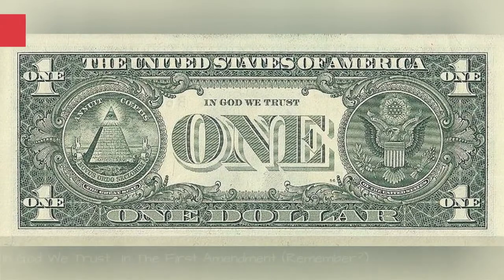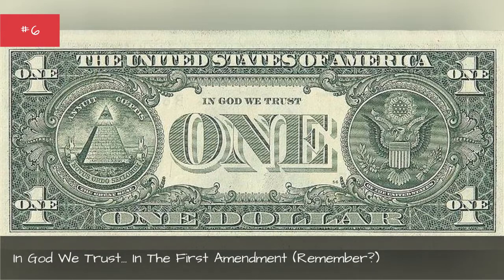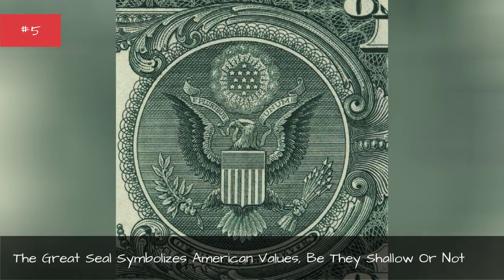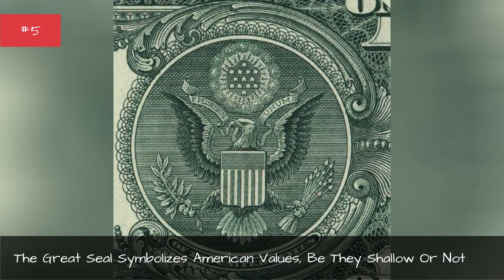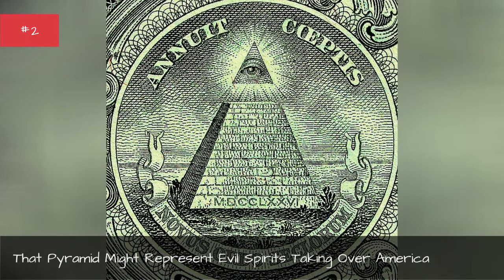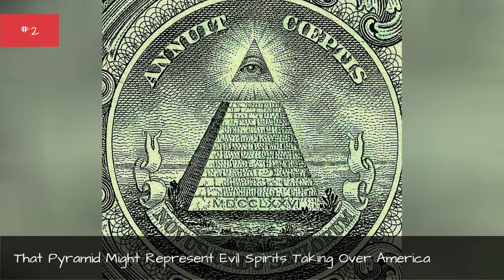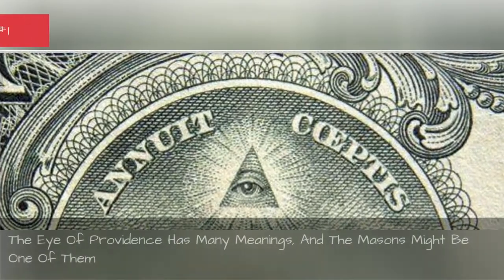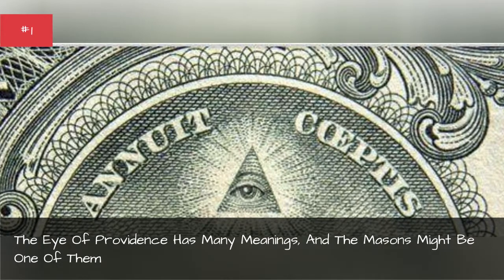Here Is What Every Symbol On The Dollar Bill Really Means 💟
There's no doubt the US$1 bill is highly controversial. It's the most talked about of allbills, and that'snot just because George Washington's facereplaced Salmon P. Chase, the Secretary of the Treasury, who originally adorned the bill (rude). Rumors circulating over the years have alluded to the Illuminati- a secret society originating from Bavaria -and the Freemasonshaving planted multiple meanings within the bill, whileother traditional American values displayed upon it have become quite convolutedover the decades.But what do these hidden symbols really mean? Their original meanings havebeen reinterpreted hundreds of times and have come out, well, messy to say the least. Whether you want to call that mess theweb ofconspiracy theories that circulate around the dollaris yourown prerogative. The secret symbols of the dollar bill might be suggestive of a secret society that overshadows the government but they may also signify good ol' fashioned American pride.Photo: user uploaded image
0:00 - Intro
0:00:08 - The Unlucky Number 13 Is Everywhere
0:01:11 - That's Either A Creeping Owl Or Spider Looking Down On Us
0:02:09 - In God We Trust... In The First Amendment (Remember?)
0:03:14 - The Great Seal Symbolizes American Values, Be They Shallow Or Not
0:05:07 - The US Treasury Seal Was Nearly Changed Because Of The Civil War
0:06:45 - There Might Be Latin Numerals Disguised As 666
0:07:56 - That Pyramid Might Represent Evil Spirits Taking Over America
0:09:17 - The Eye Of Providence Has Many Meanings, And The Masons Might Be One Of Them

💟About Toparc
Our Toparc team creates selections of ten, twenty, or more top stars, athletes, musicians, events, places, and much more. Update every day, join and you will learn many interesting things!